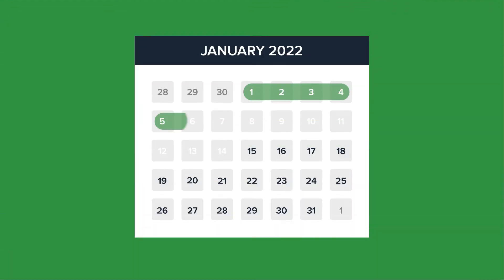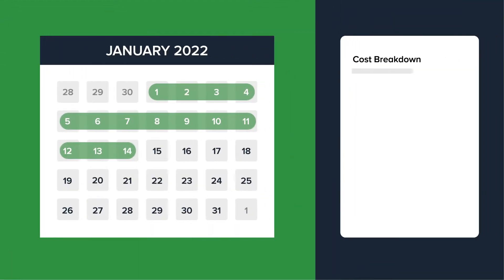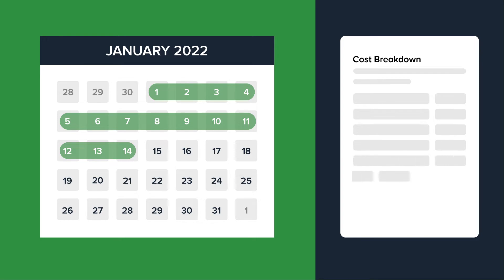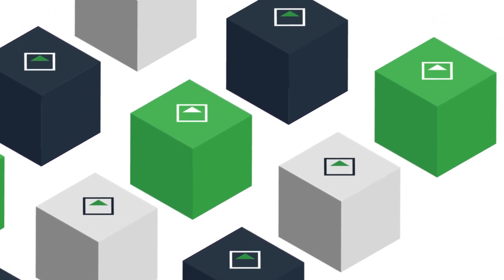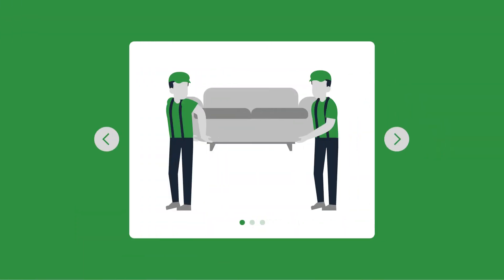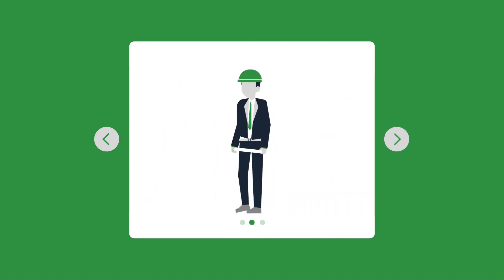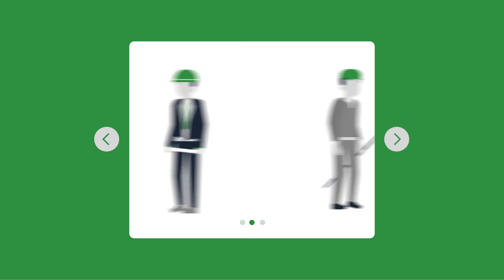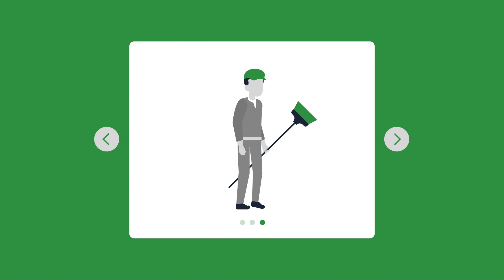30 Days Out From Settlement (Vendor)